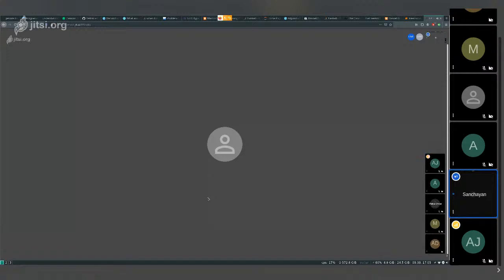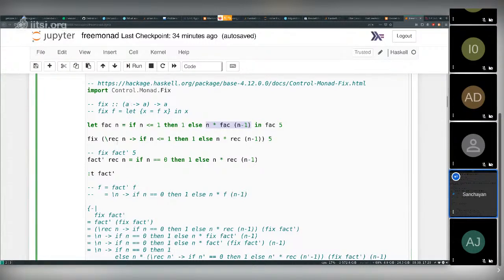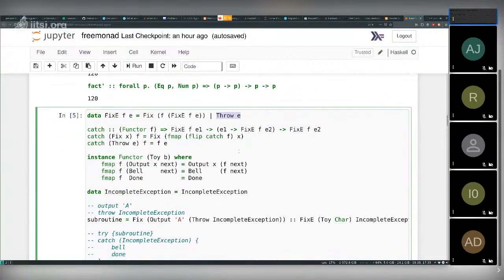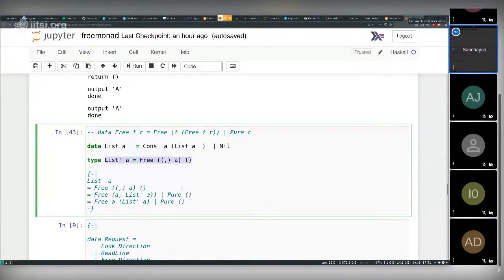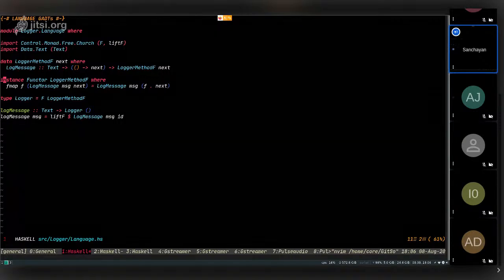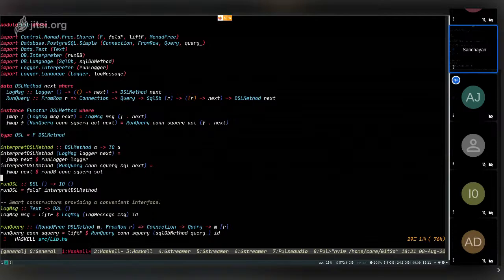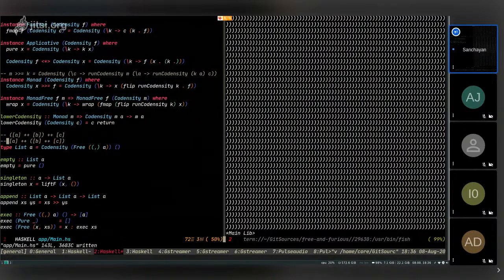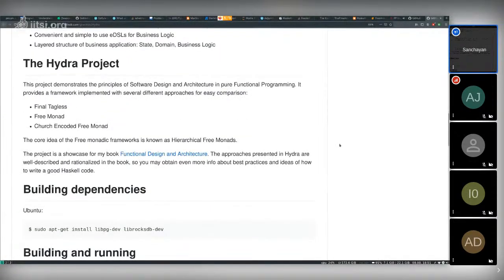Sanchayan Maity talks about Free Monads